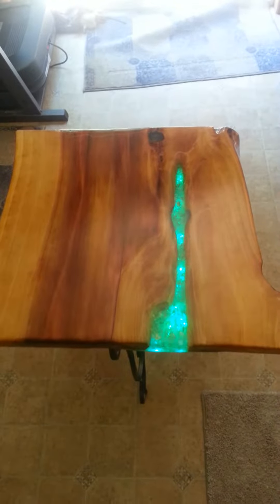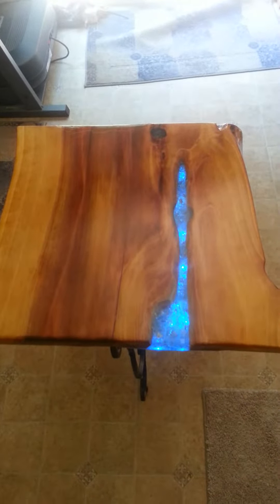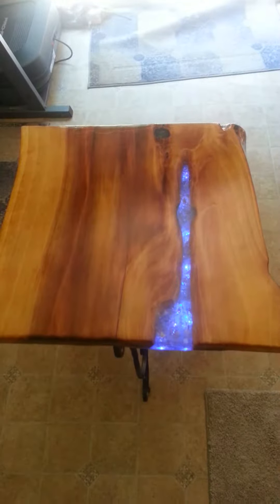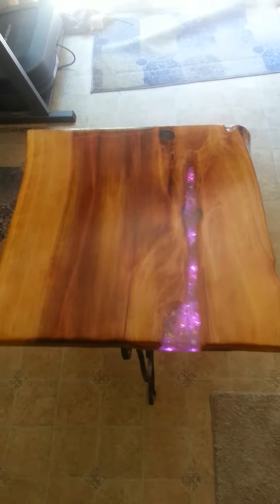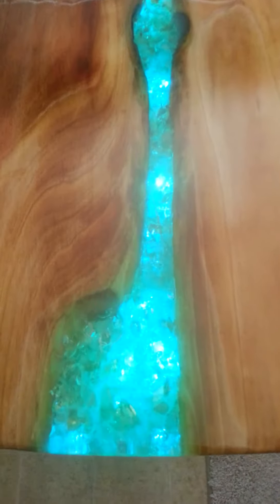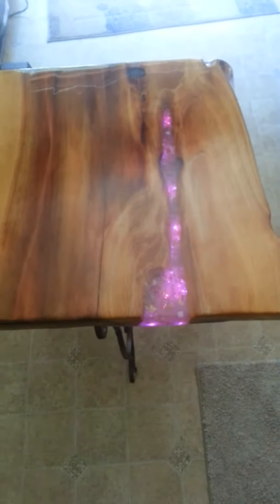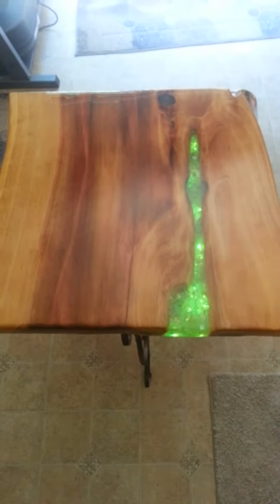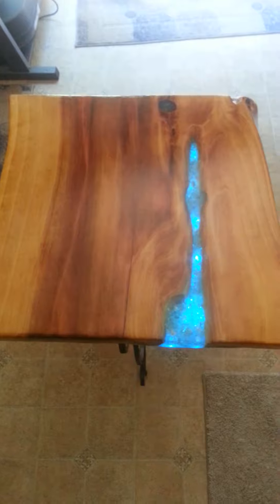Live edge red sequoia light up river table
Red Sequoia Live Edge River table epoxy covered light  up feature 13 colors with a metal base.